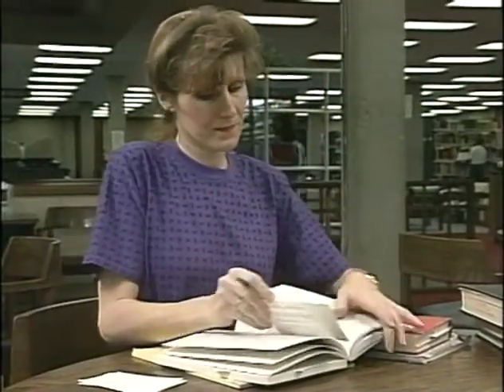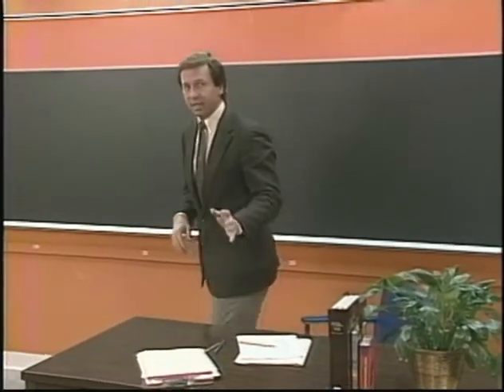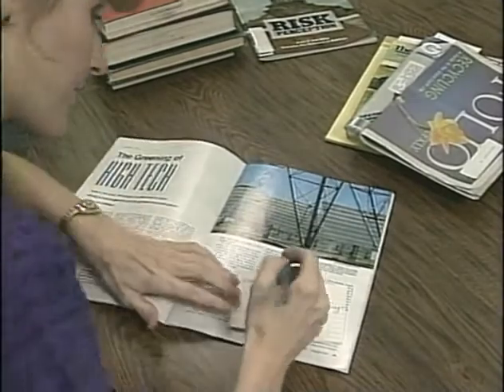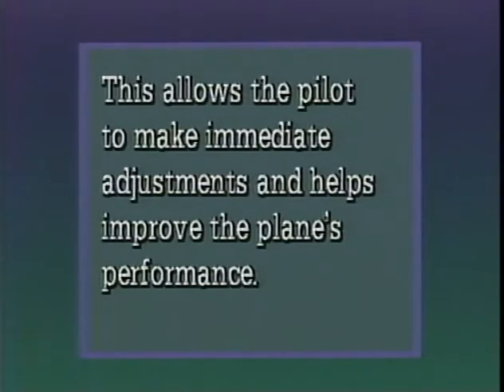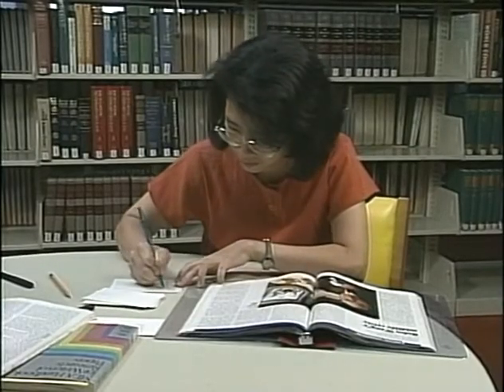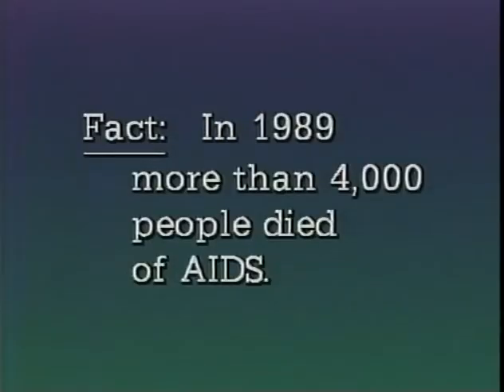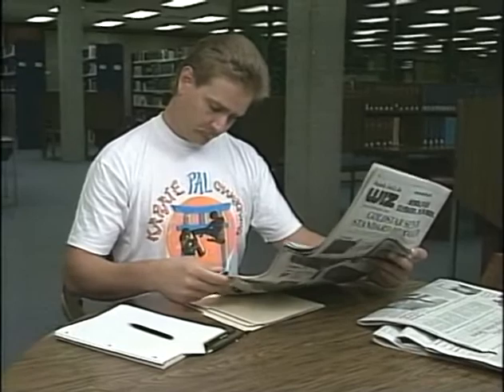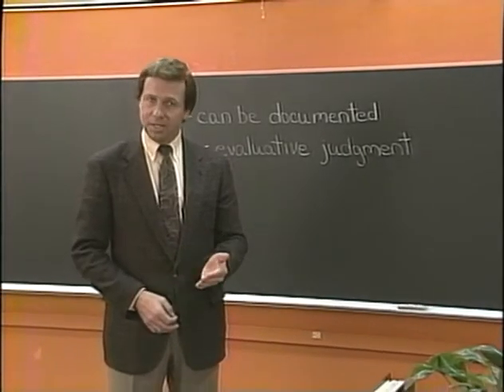Read, Write and Research #5: Taking Notes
Writing a research paper is a lot like solving a math problem; it really boils down to knowing the right formula to use and how to use it. This course is intended to take you through the process of writing informative and persuasive essays by helping you see the many ways you already use the necessary skills for such writing in your everyday life.

The fifth episode of the series explores the beauty of taking notes. It discusses how taking notes while reading helps ensure you find the main point instead of getting lost, and offers tips on the best methods to use. It also discusses the three Rs of evaluating research material (relevance, recency, and ranking), the four types of note-taking (direct quotation, paraphrase, summarizing, and key-term notes), and the best ways to avoid accidental plagiarism. The episode also offers an overview of how to tell fact from opinion writing and how to avoid making incorrect inferences.

Credits:
Producer/Director: Kathleen Clower
Scriptwriter: Robbie Gordon
Editor: Mark Basse
Audio: Jon Koob, Mark Abbott
Narrator: Allen Hall
Camera: Mark Basse
Lighting: Gideon Carpenter